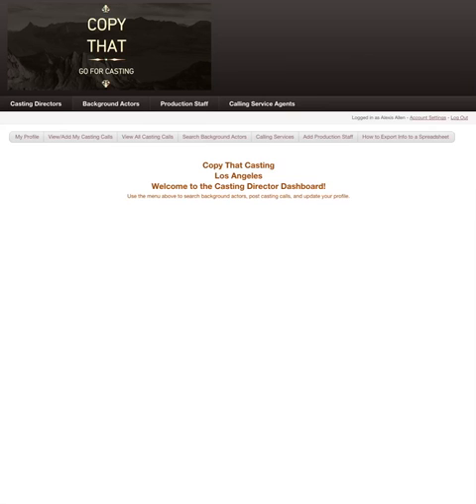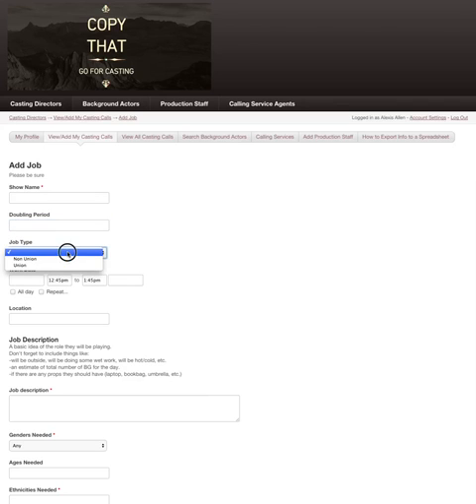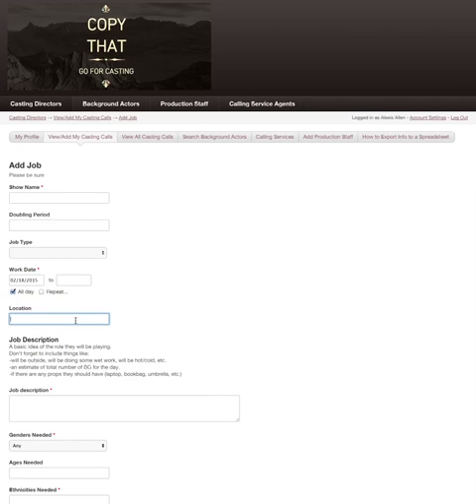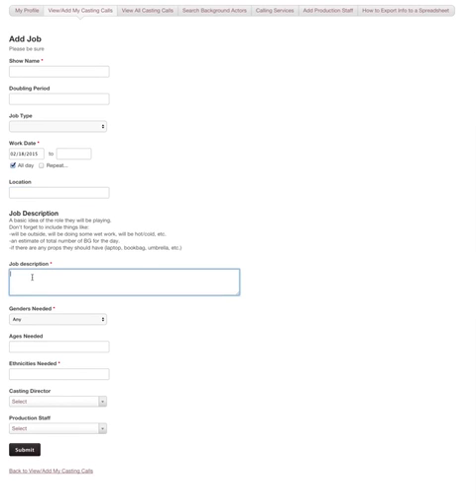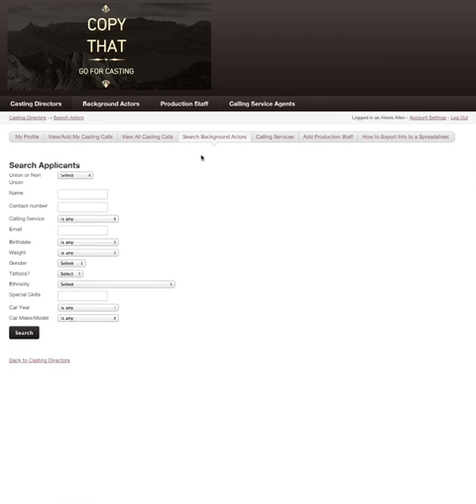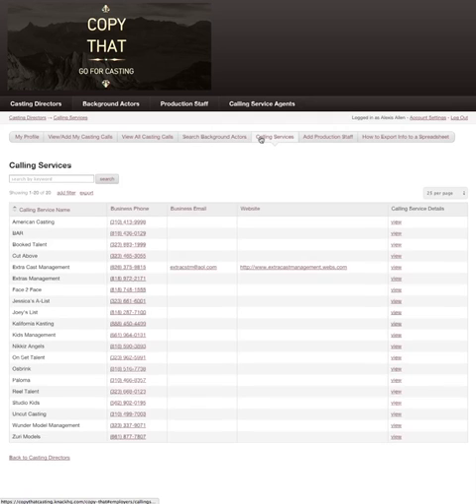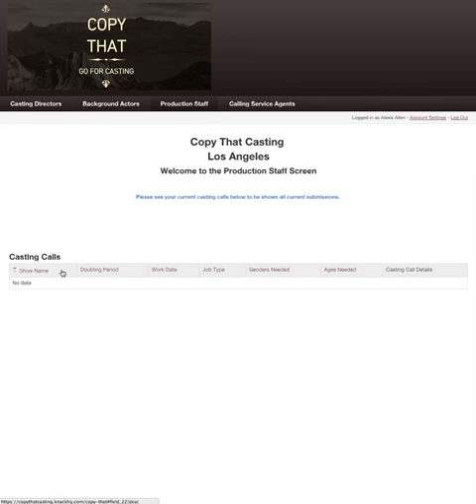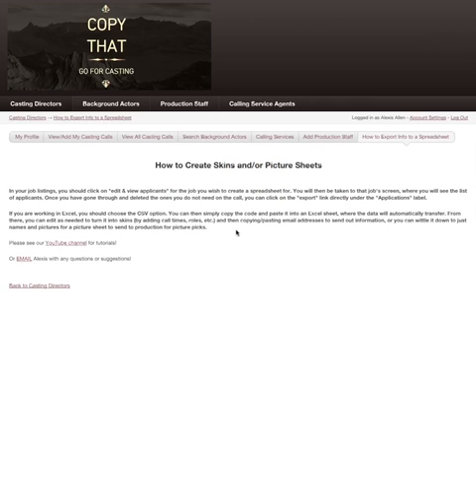Copy That Casting Casting Director Walkthrough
A walkthrough for Casting Directors. This is the Los Angeles walkthrough, with the added amenity of Calling Services.